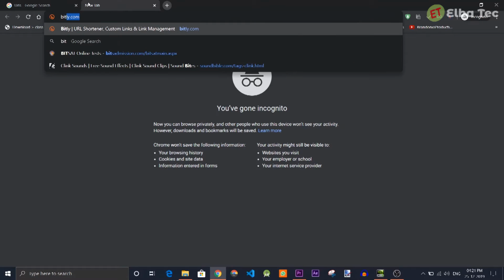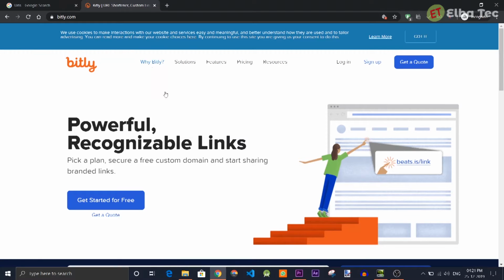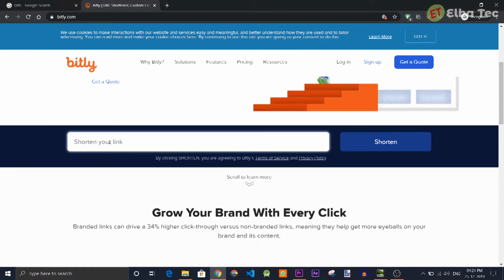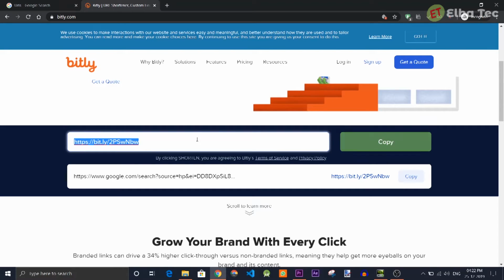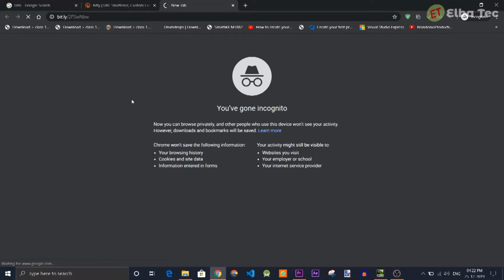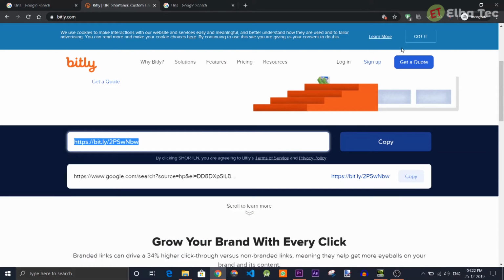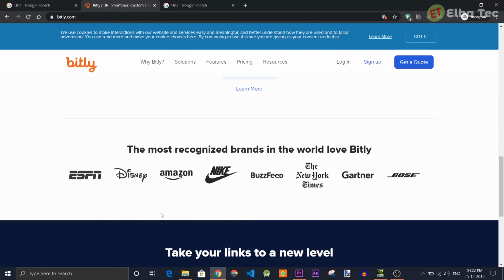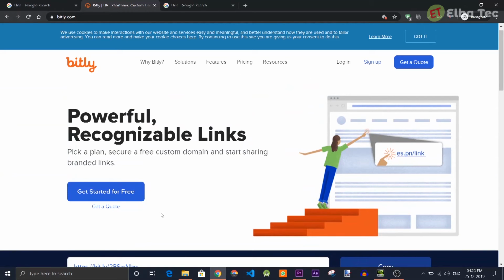How to shorten big URL's ?!! || URL Shortener || URL shortening || Free Online || It works...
In this video, I'll show you how to shorten your big URL's free online!!

It works...!!

Must watch!!!